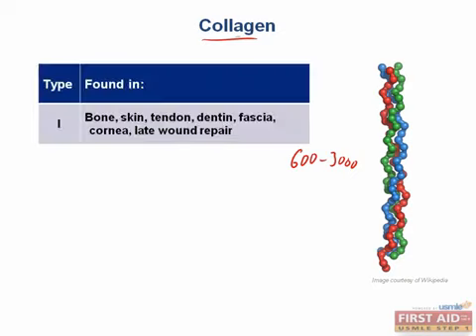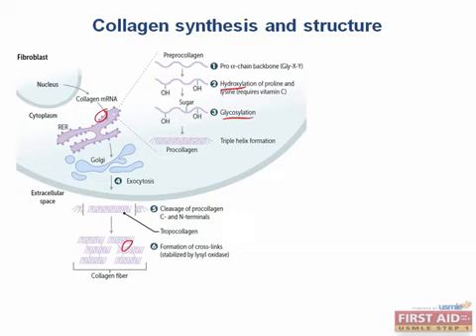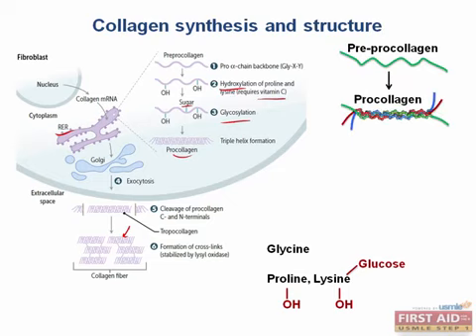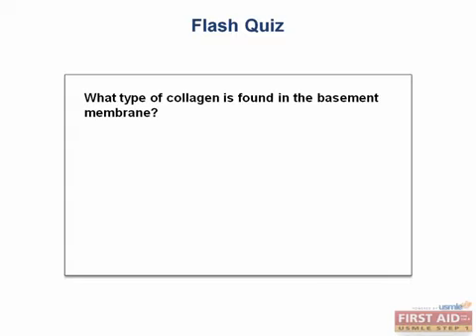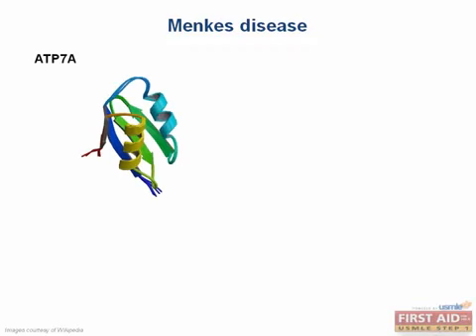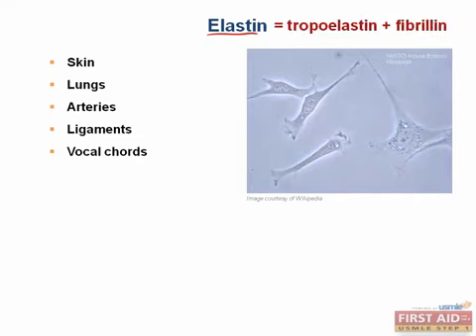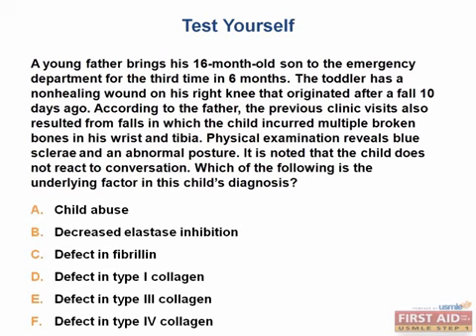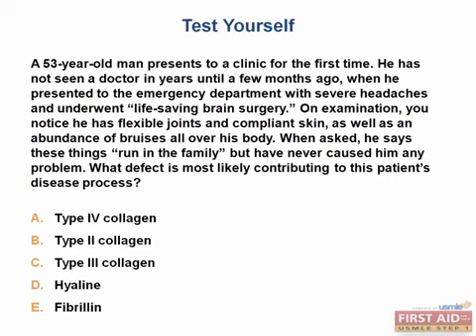Cellular P3 Biochemistry Cellular 3 First Aid Express 2016 MedicalTube